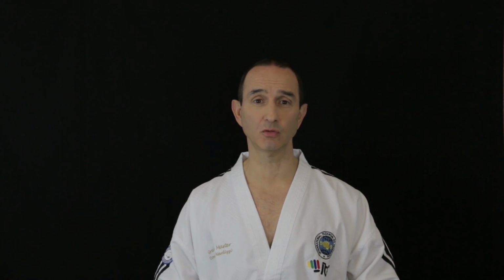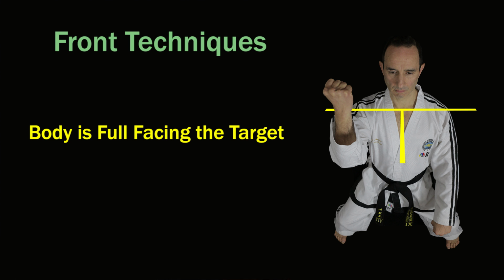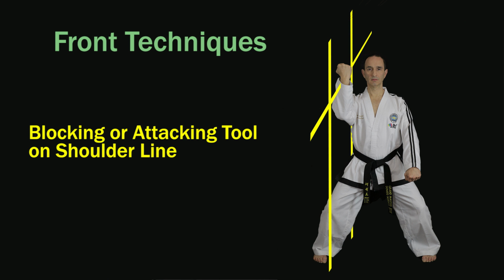Taekwon-Do: Back & Side Back Techniques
In this video I talk about techniques that have the words Back or Side Back in its name.

In previous videos, I explained how the definition of Front, Side Front and Side techniques follow certain rules and can be considered as categories. To complete the series I show there onkly a few techniques that are called Back or Side techniques, therefore, it is difficult to identify thenm as categories.

I recognise Grand Master General Choi Hong Hi as the true authority on Taekwon-Do. The information in my tutorial is based on my interpretation of Taekwon-Do as taught to me by the Founder General Choi Hong Hi and as referred to in his book ‘TAEKWON-DO’ (5th Edition 1999) Published by ITF and printed in Canada.

Other Taekwon-Do Masters and Grand Masters may have a different interpretation of Taekwon-Do theory and practice,  so if you are a Taekwon-Do student, it is important to check with your instructor if you are not sure about which interpretation you should be following.